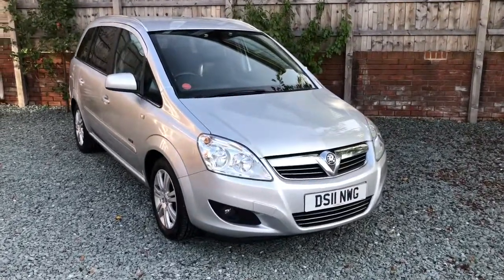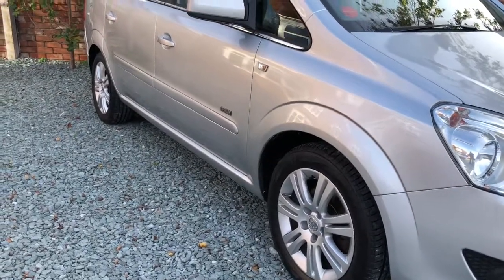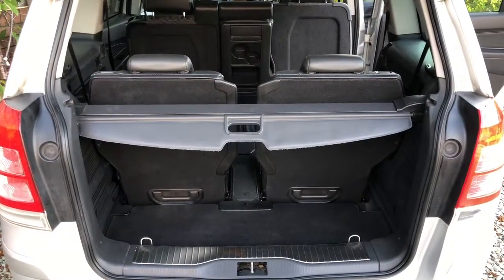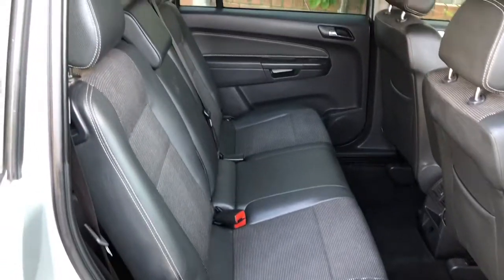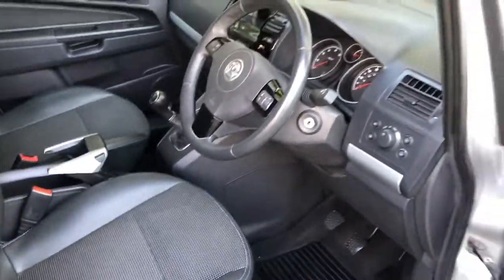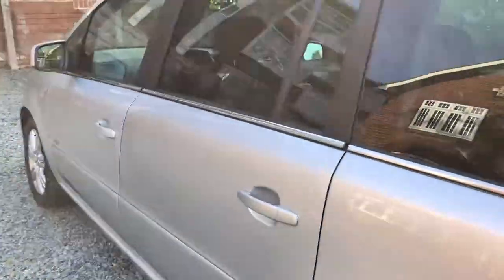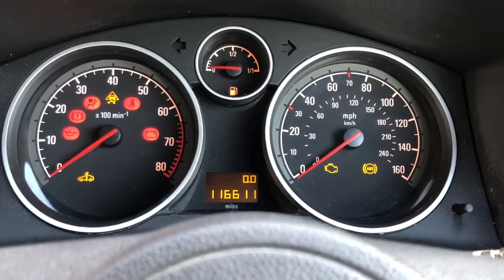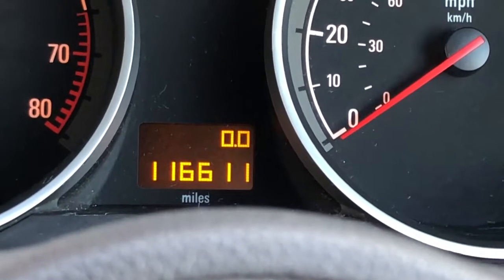Zafira Design 11